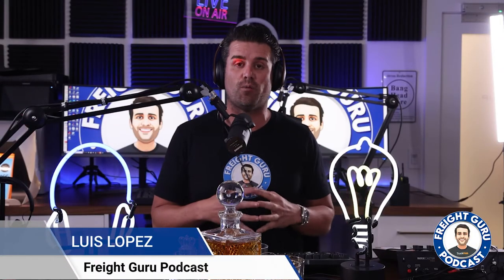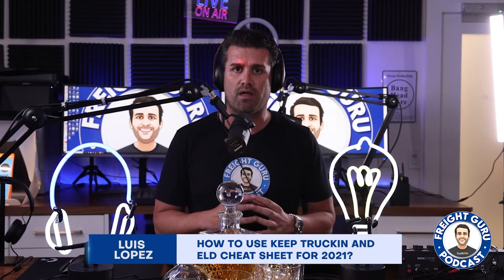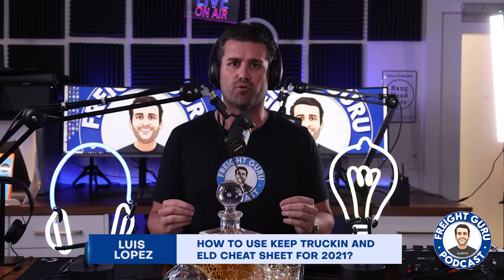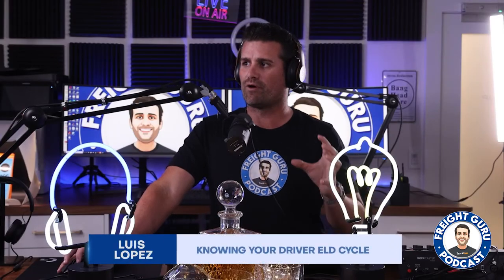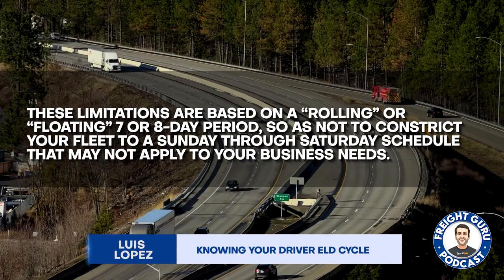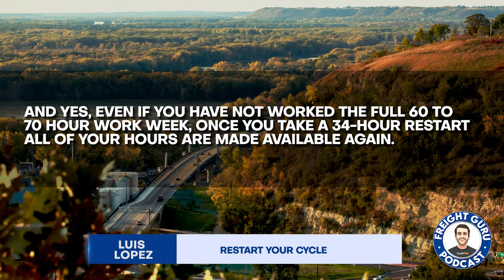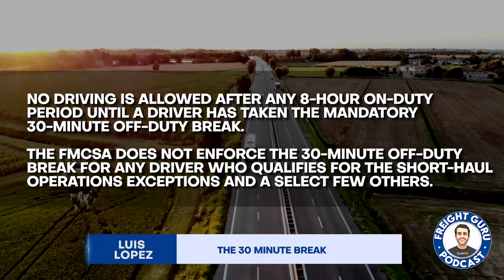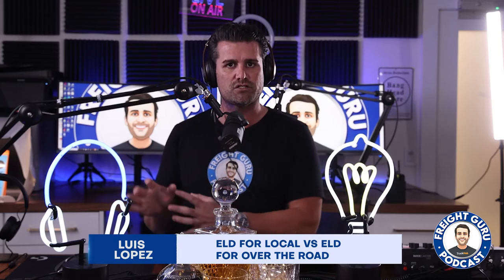How to Use “Keep Truckin” and ELD Cheat Sheet! - Freight Guru Podcast Ep. 23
In this week's episode, the Freight Guru goes over which ELDs work best for local last mile and on the road transport along with a cheat sheet!